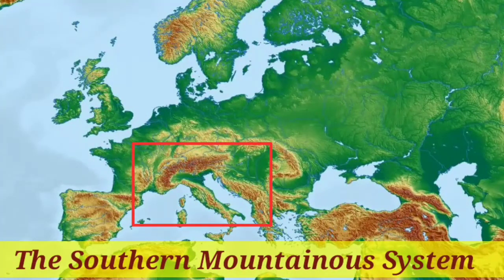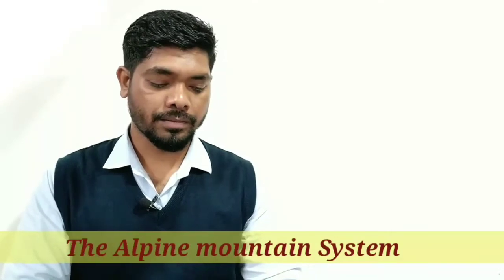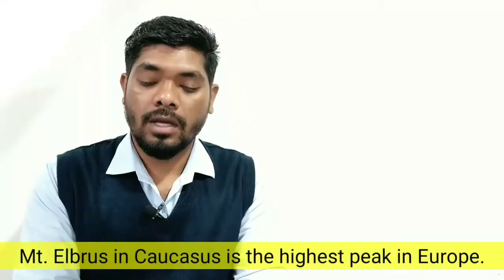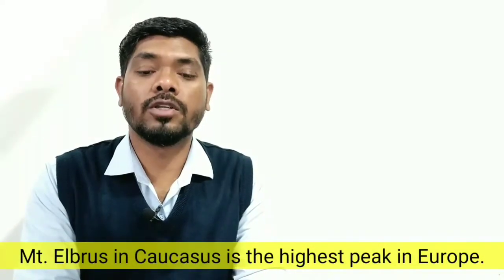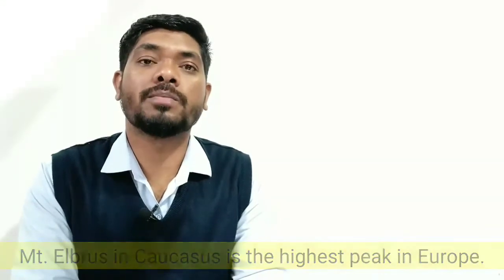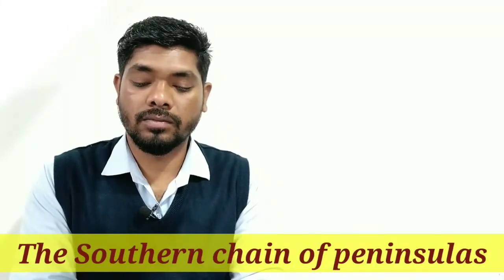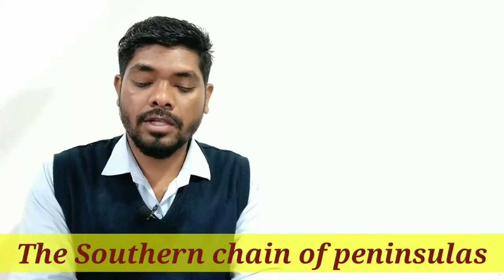Class-7 The Continent of Europe/ The Southern Mountainous System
The Continent of Europe/ The Southern Mountainous System